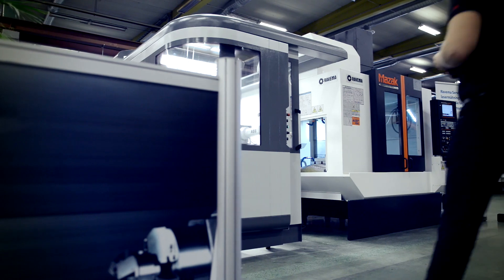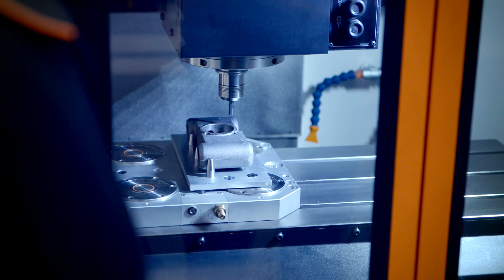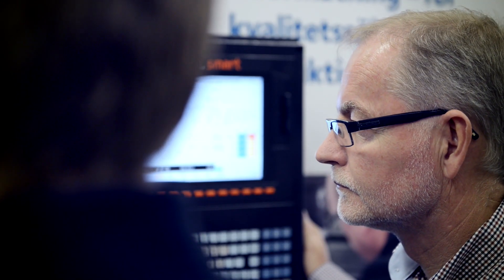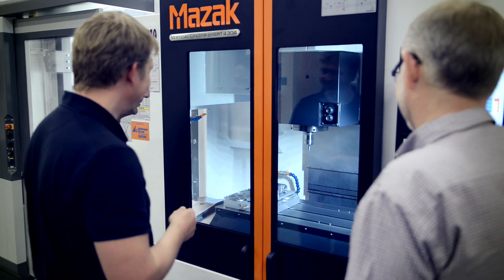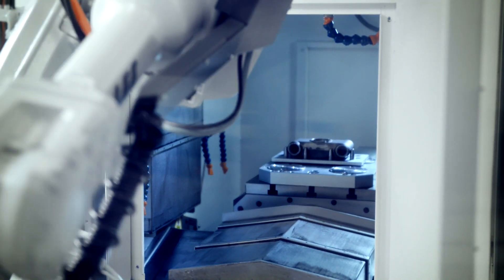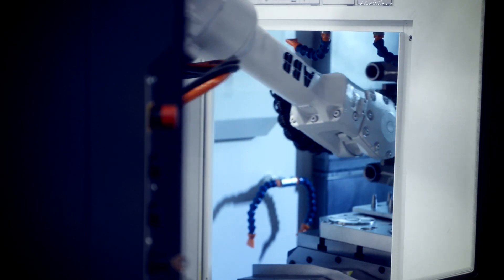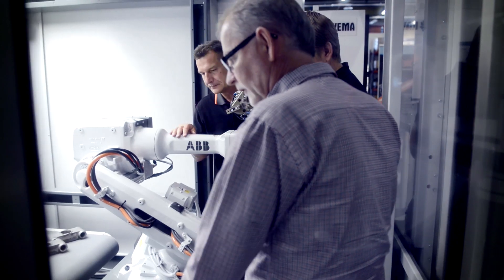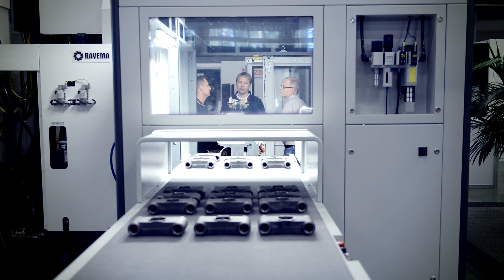ABB Robotics - Flexible Machine Tool Tending with Ravema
The new FlexMT™ from ABB Robotics a turnkey solution for vision guided machine tending. It guarantees constant and predictable output from the machine tool, and facilitates higher machine tool utilization, up to an amazing 90 percent, compared with traditional machine tools which are closer to 50 percent.

Ravema is a distributor of manufacturing solutions and have found that the FlexMT is the ideal automated machine tending solution their customers are demanding, reducing production times and allowing for incredibly short changover times between production runs.

With the aid of vision-guided robotics, our solution loads and unloads traditional machine tools including horizontal and vertical lathes and machining centers as well as 5-axis machines and grinders. Available in two variants, FlexMT 20 (20kg/1.65m reach) and the FlexMT 60 (60kg, 2.05m reach), both come complete with a robot controller inside its fully integrated controller cabinet.